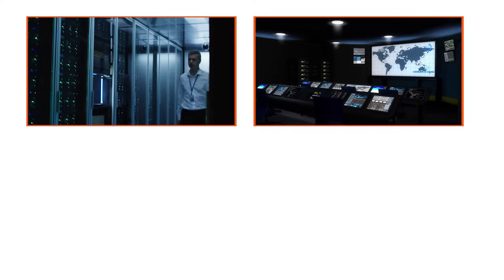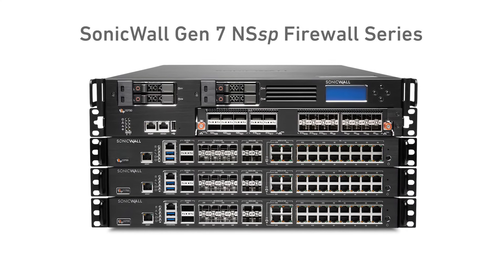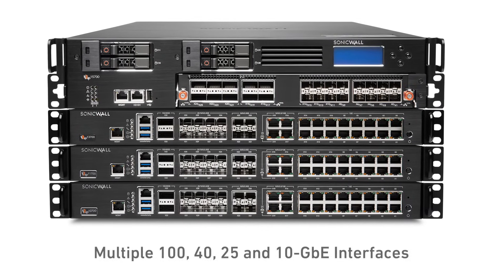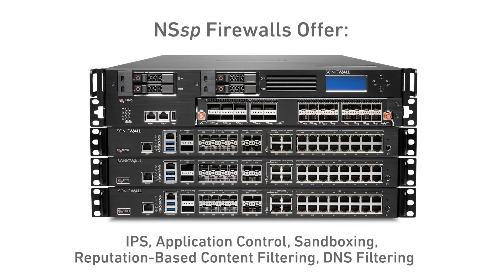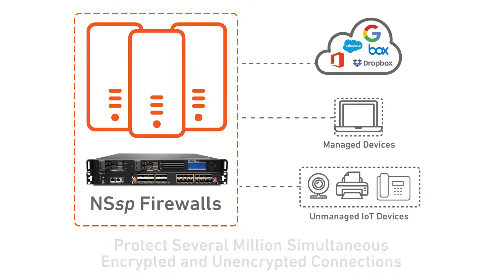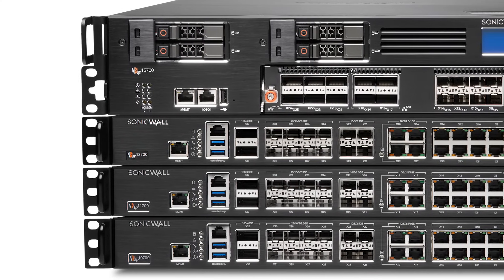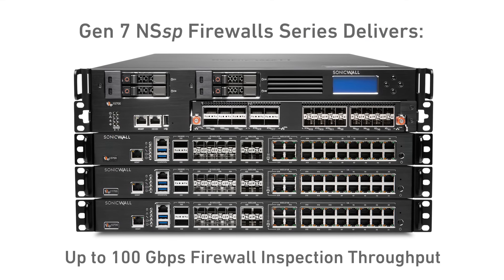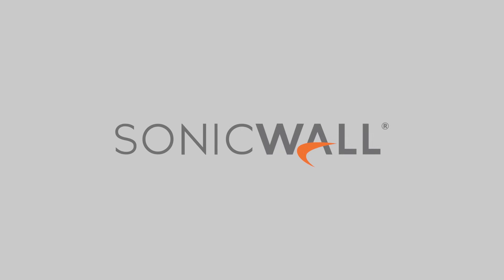Secure Your Tomorrow, with with SonicWall Gen 7 NSsp Series Firewalls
Engineered for enterprises, higher-ed, governments, and managed service providers, the SonicWall NSsp series combines validated security effectiveness and best-in-class price performance in high-end, multi-instance capable, next-generation firewall.